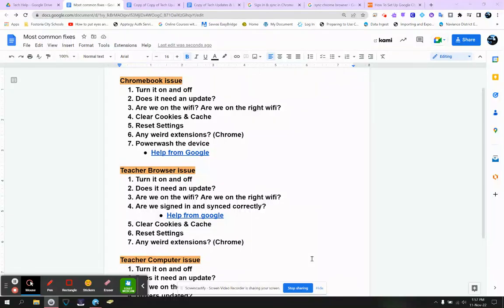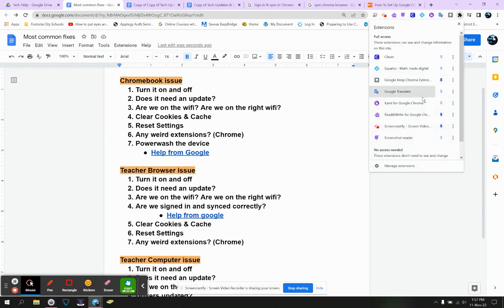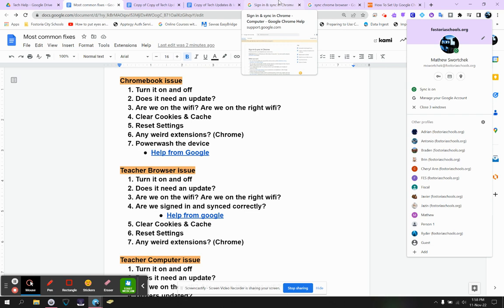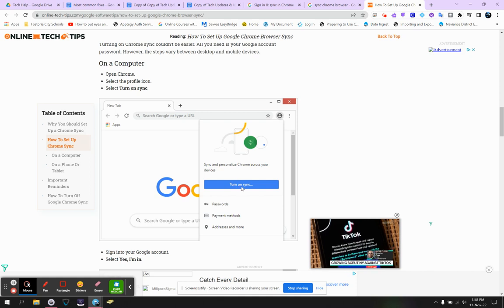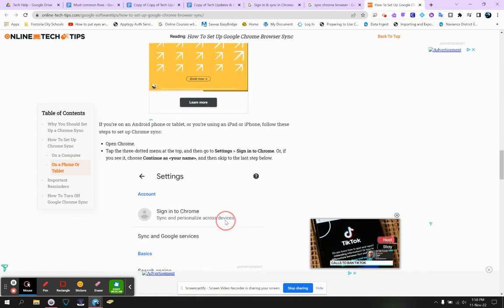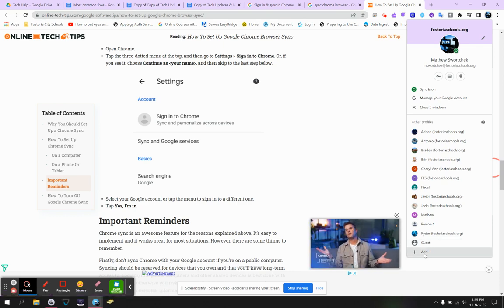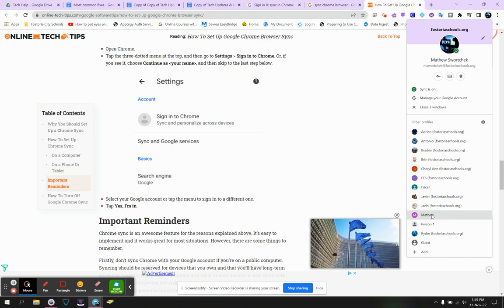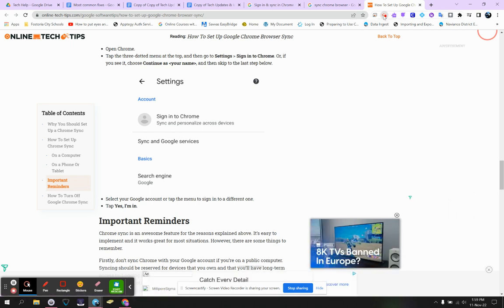How do we sign and sync a browser on a teacher computer?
Often it is the simple fixes. Most questions can be answered with these simple fixes.

In this episode we focus on How do we sign and sync a browser on a teacher computer?

Created by District Technology Integration Specialist- Mathew Swortchek